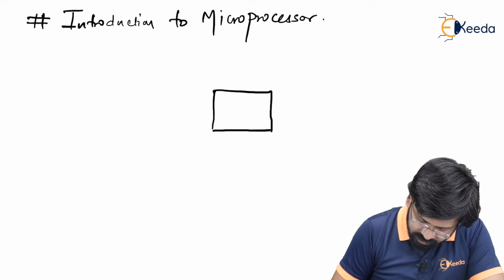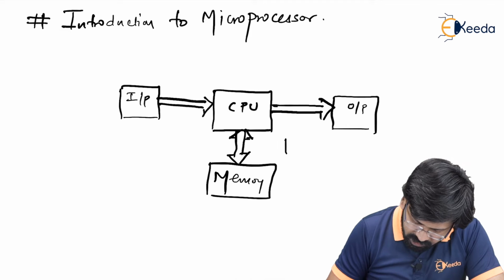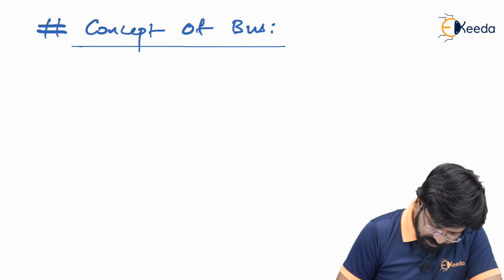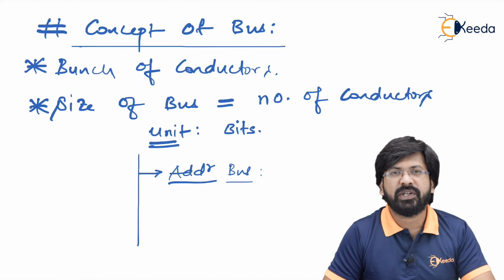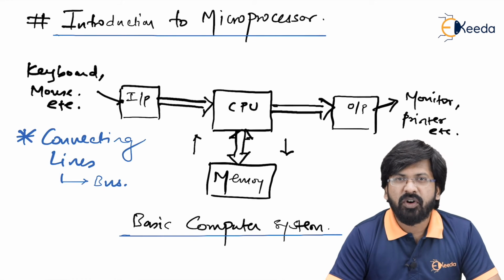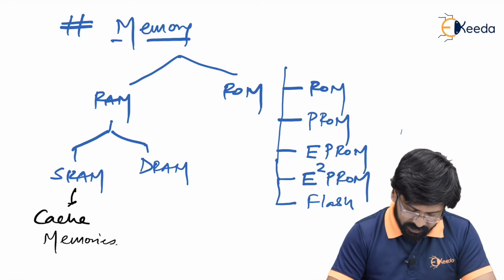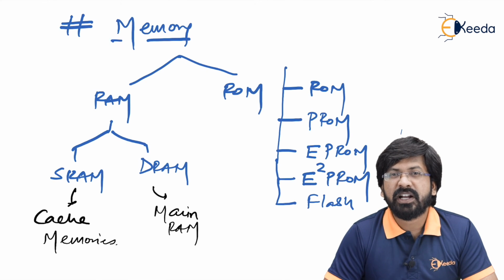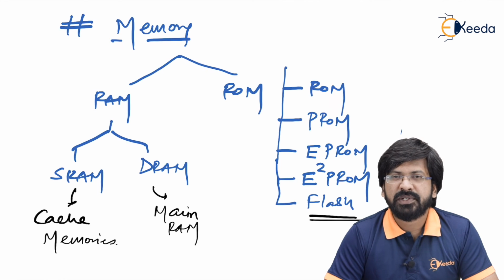Introduction to Microprocessor | Microprocessor 8085 | GATE Digital Circuits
Explore the fundamentals of Microprocessor 8085 in this comprehensive video on "Introduction to Microprocessor." Delve into the core concepts vital for GATE Digital Circuits. Discover the foundational principles of Microprocessor architecture, addressing modes, and instruction sets, tailored for GATE exam preparation. Unlock the intricacies of digital circuits and learn how Microprocessor 8085 functions within this domain. Prepare effectively for GATE with in-depth insights and practical knowledge on digital systems and their applications. Join us on this educational journey into the heart of Microprocessors and their role in shaping modern technology.

Happy Learning.